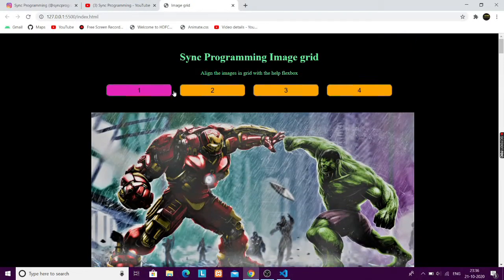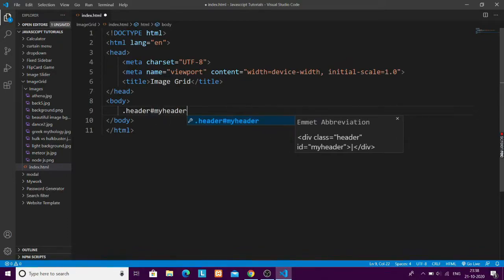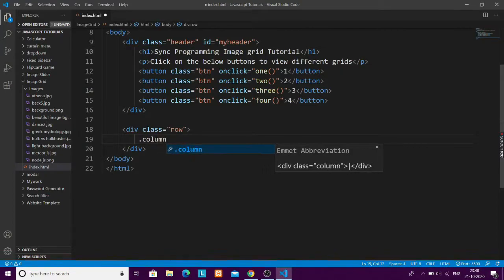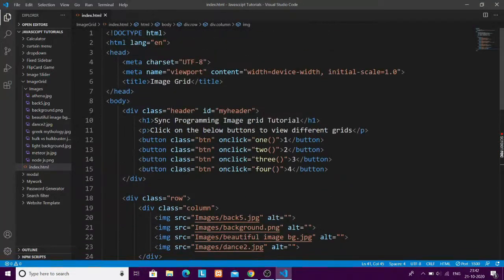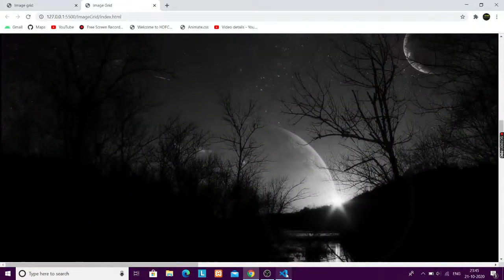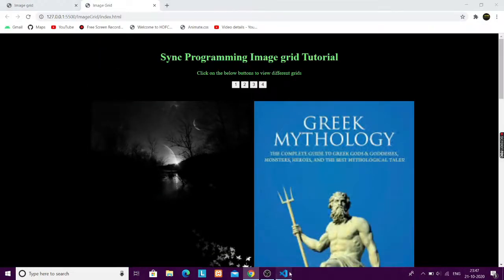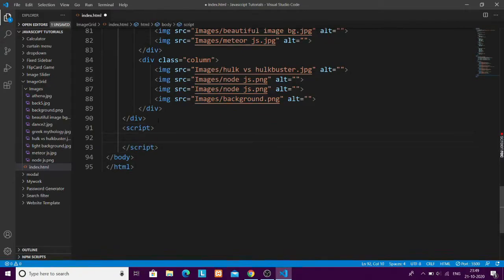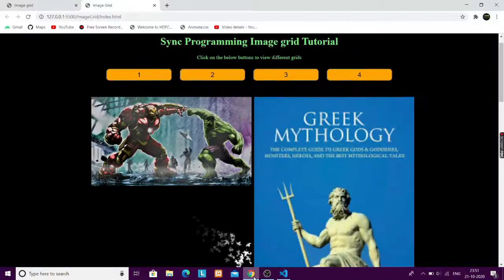Creating Image Grid Using Html CSS.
Hey everyone today we are making a image grid using html and css.
This video covers different types of image grids where we can have one two three and four columns .

Your Quesries :
How to make image Grid
how to make a website
how to make images website
how to add images in a website
how to create a gallery website
example of image grid
image grid tutorial
css tutorial
html tutorial